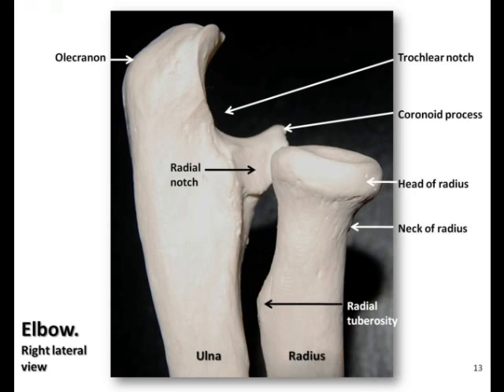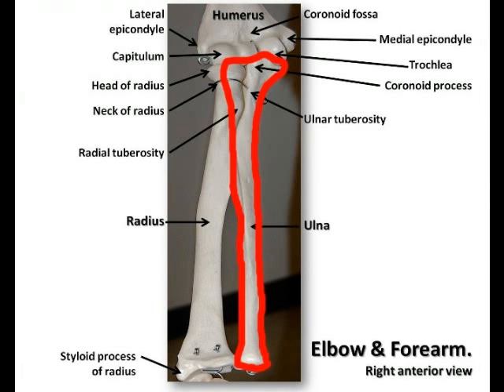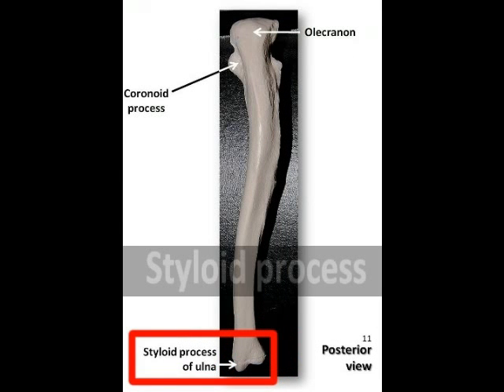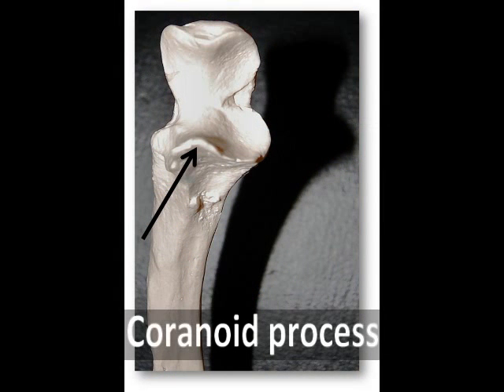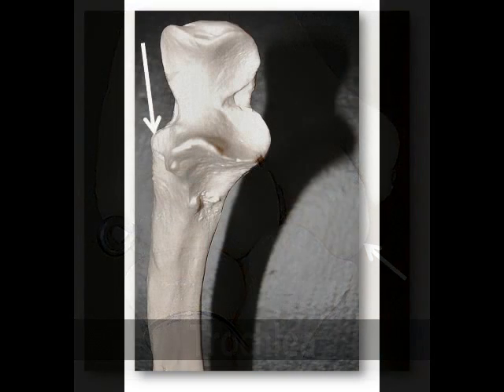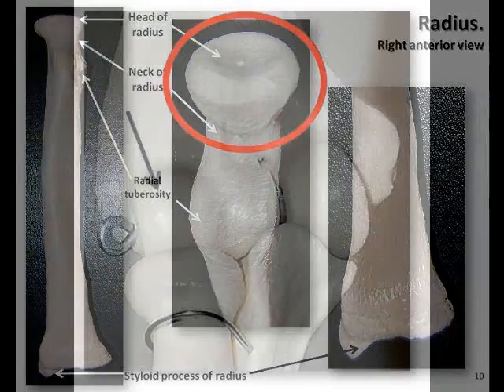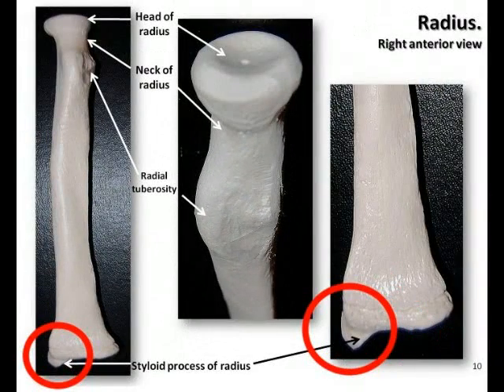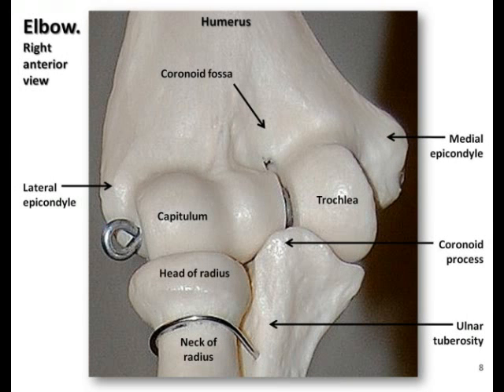Bones of the Forearm The Appendicular Skeleton